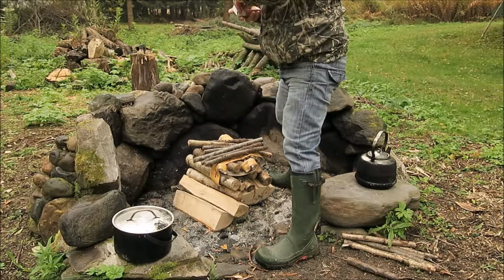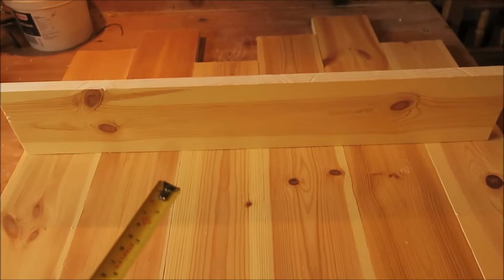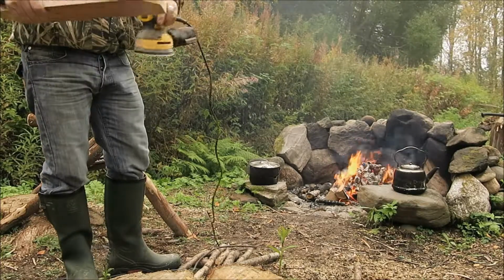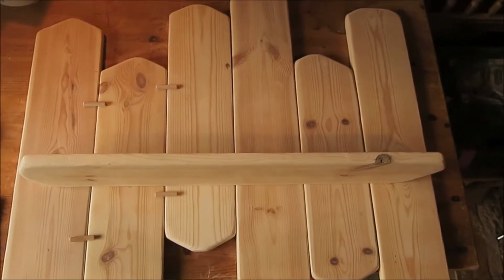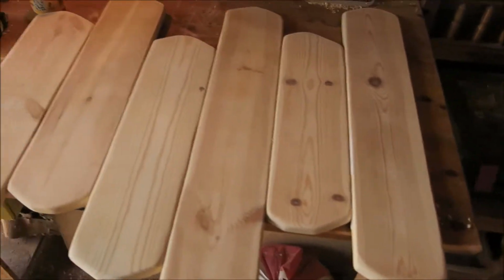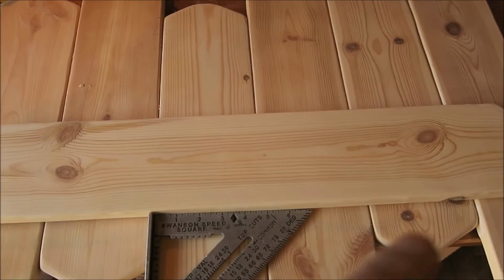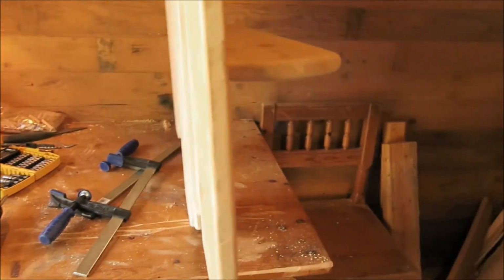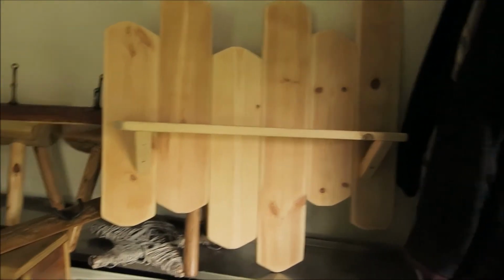How to build a Rustic wooden shelf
Hello again,
 today i have been outside at the work shed area, sanding several pieces of small off-cut wooden pine planks, that came from an old bunk bed that my fiancees father made many years ago. I had only a few pieces to use, so while looking on the internet for some ideas, i decided to make a rustic looking shelf that i liked the look of. Here is my way of building this shelf while relaxing on an autumn(fall) day by the outside stone fireplace, here in Sotkamo, Finland.